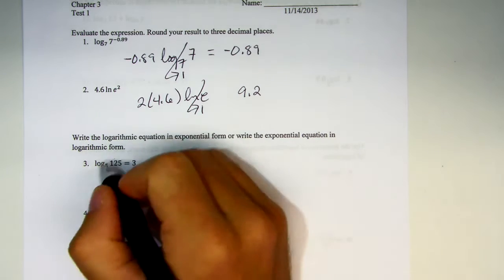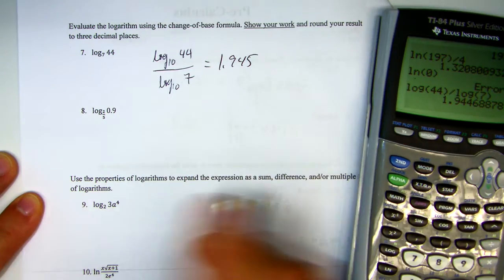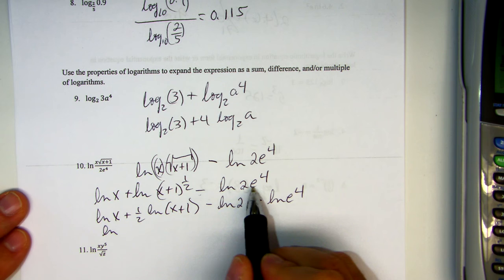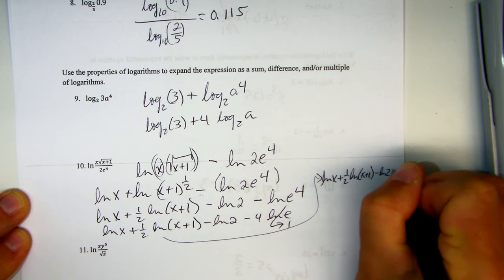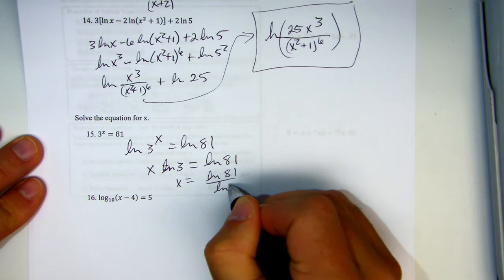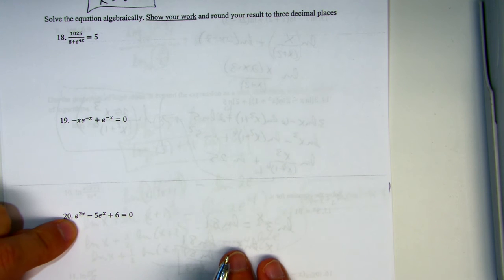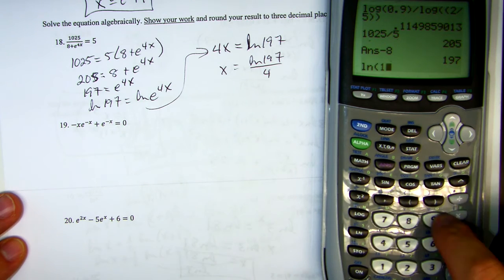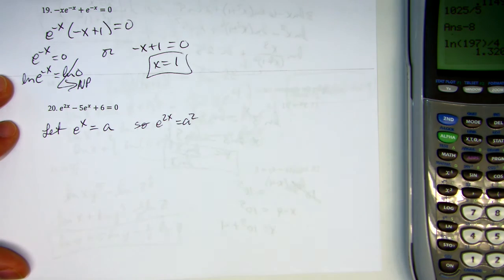Pre-Calculus Logarithm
Logarithm review